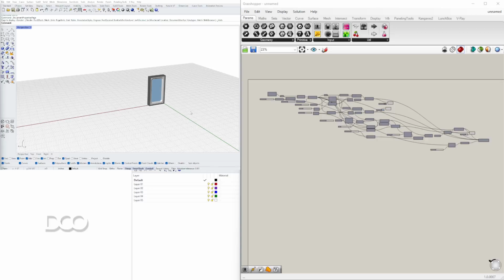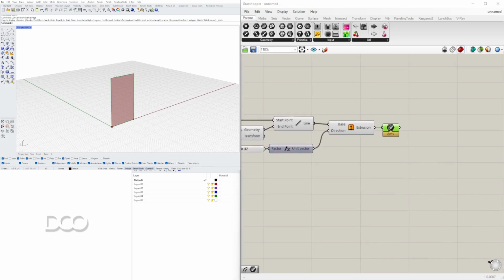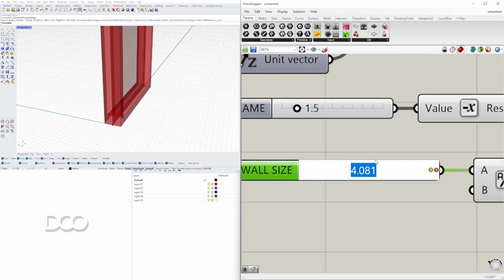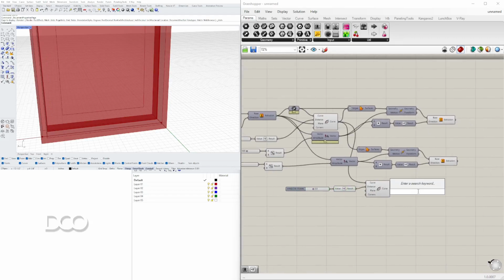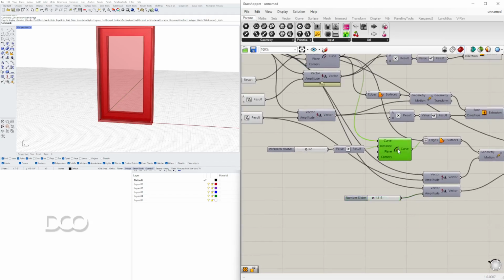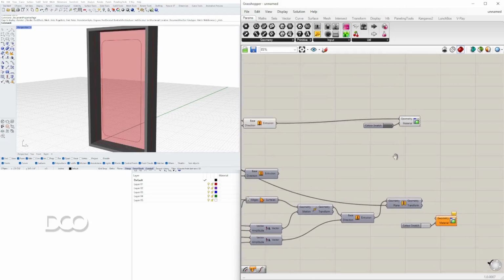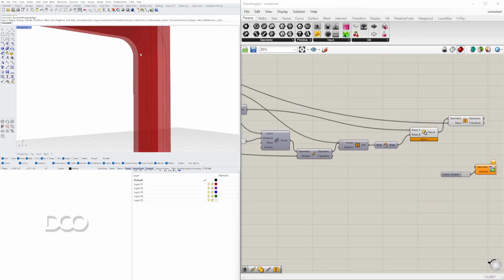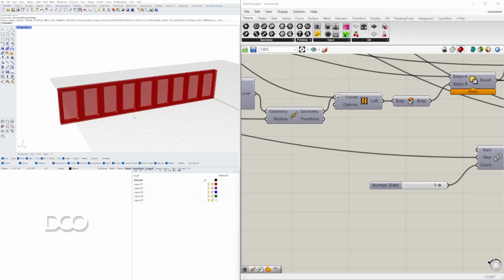Algorithmic Window Rhino & Grasshopper Parametric Architecture & Design